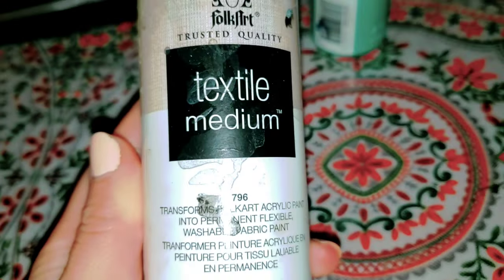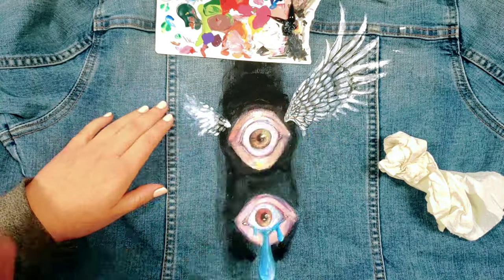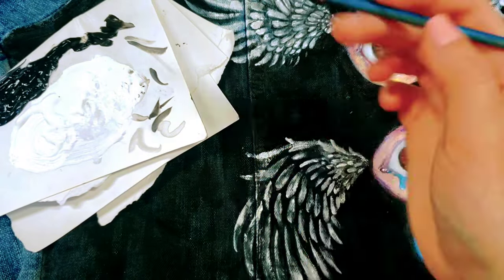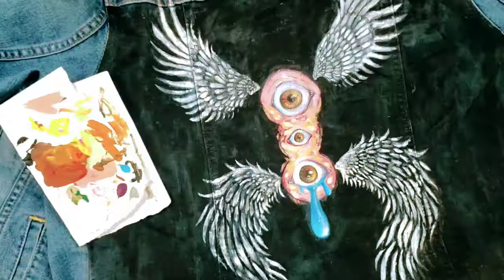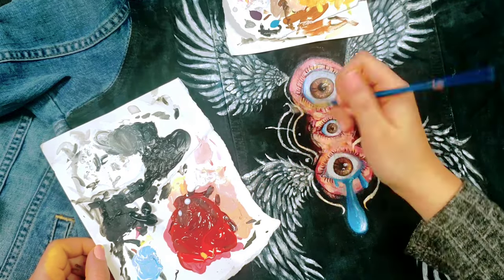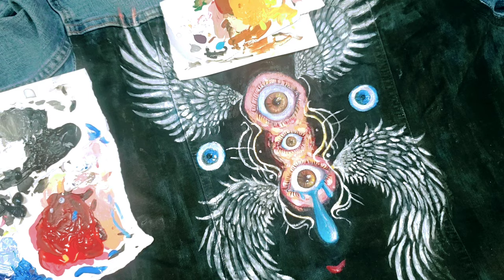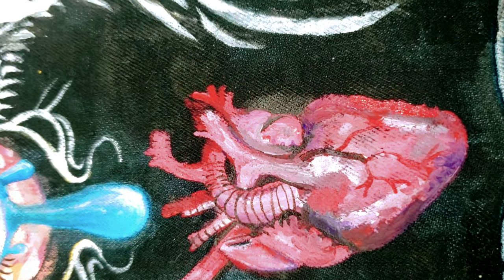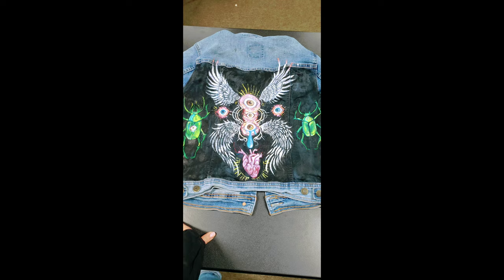biblically accurate angel wing jacket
hehehe
the inspiration for this jacket
- Stephanie Law's channel - she will show you how to actually paint wings
I hope u like ittt